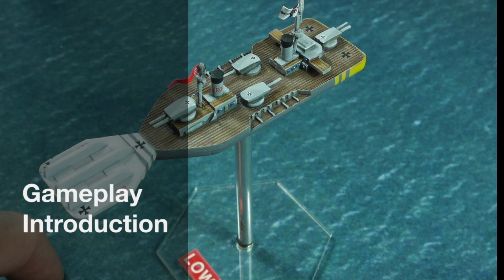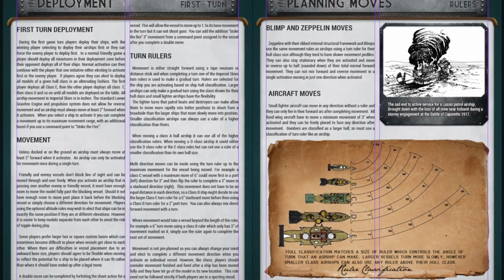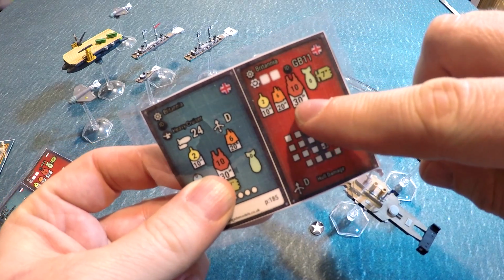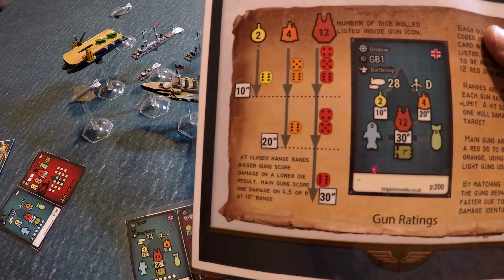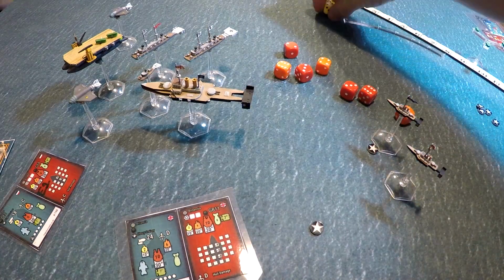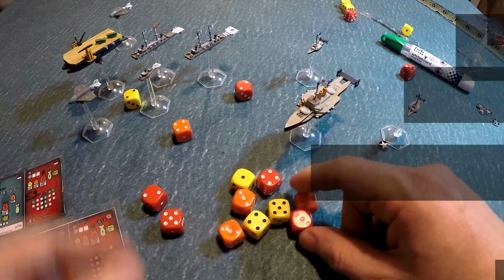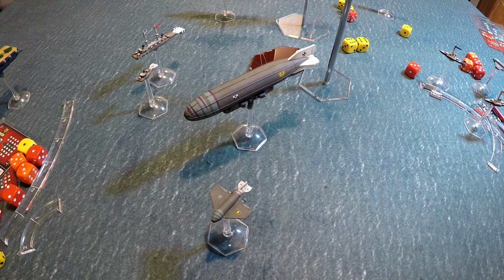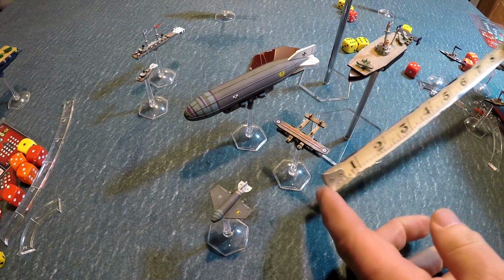Imperial Skies Overview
Overview of some new rules I am publishing called Imperial Skies, a lighter than airship WWI period game with some information about the rules, movement and firing of guns. Created for the Kickstarter Campaign